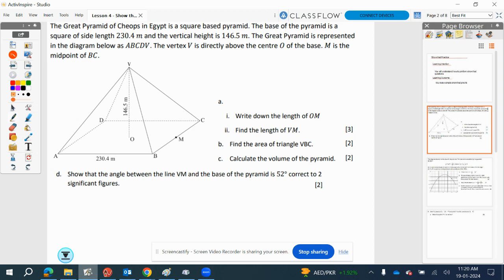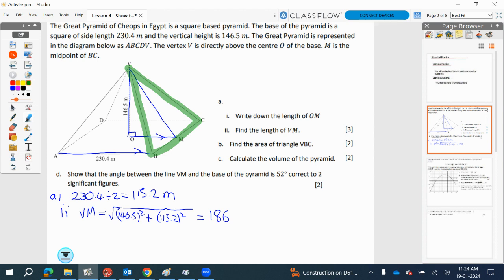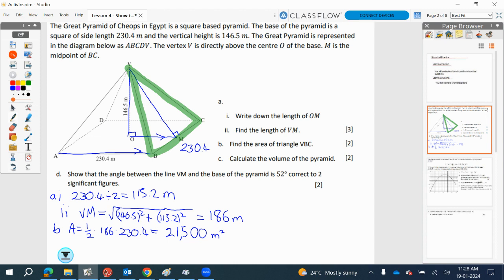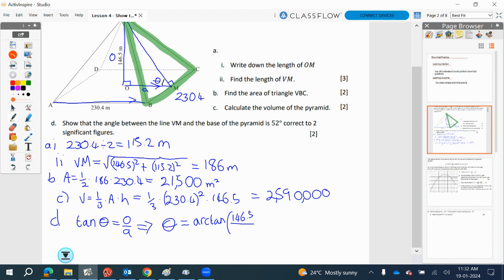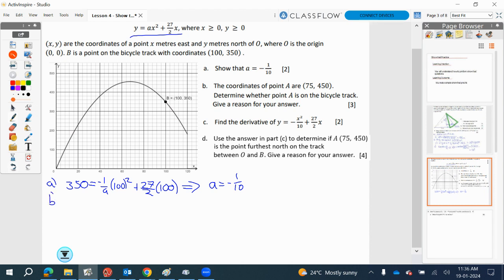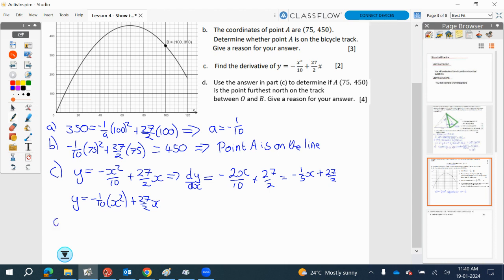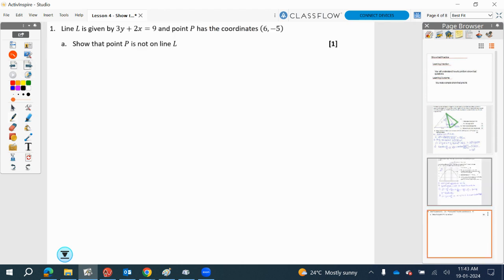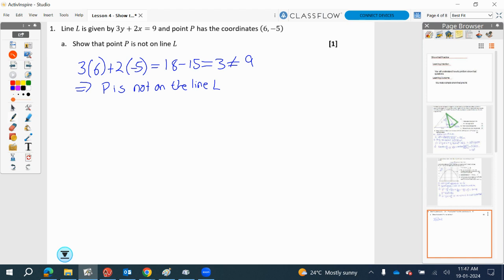AISL: Show that questions practice